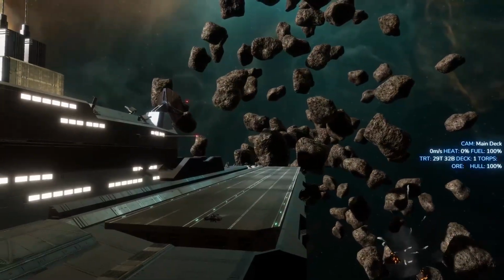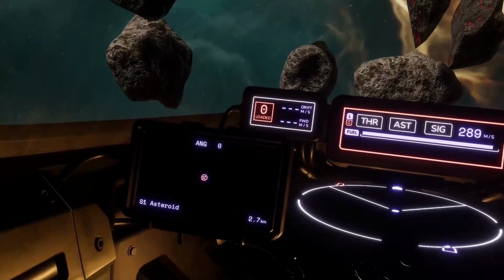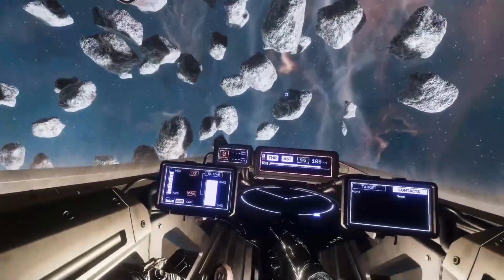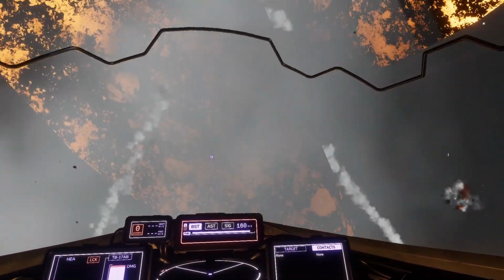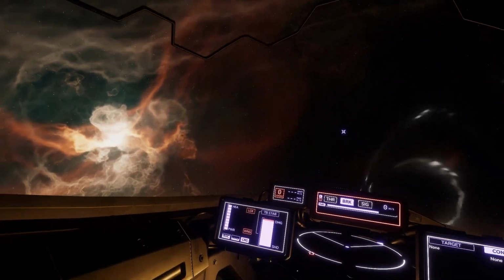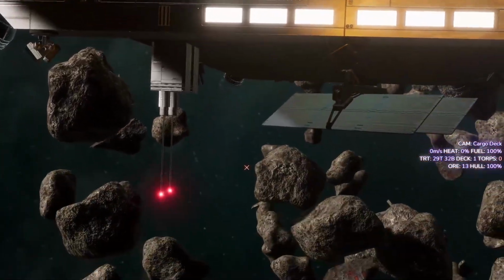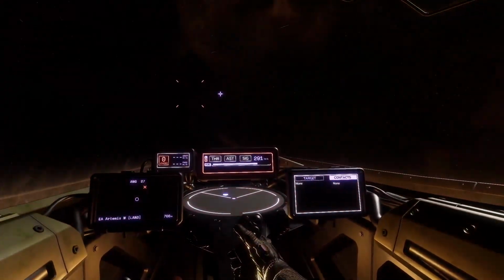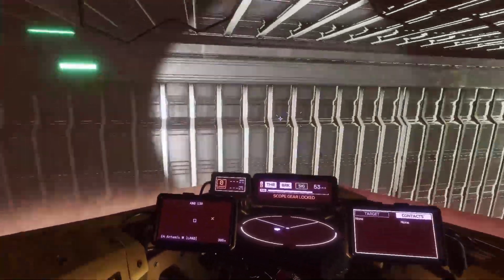Asteroid Mining - Hunternet Academy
Hunternet would not be possible without our talented artists:

BoxWeld - 3D Art 🚀
IvanGrozniy - VFX, skyboxes, and additional art 🪐
Lamarro - Combat Music 🤘
Starstep - 2D Art 🌠
Antonio Coronato - Sound Design 🔊
William Dodson - Original Score 🎻

And the support of our backers and our wonderful community of test pilots ✊

0:00 Preparation
2:07 Scouting
2:57 Rockets
4:51 ORE
7:11 Delivery
12:20 Cargo Dumping
14:02 Carrier Cameras
15:43 Missiles & Stealth
21:49 Future Plans